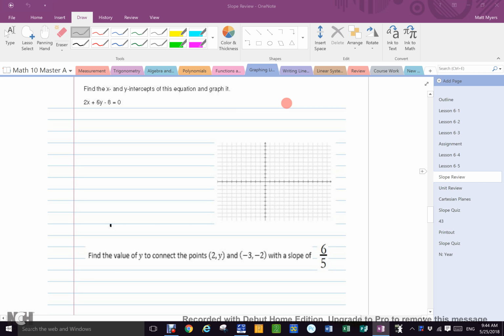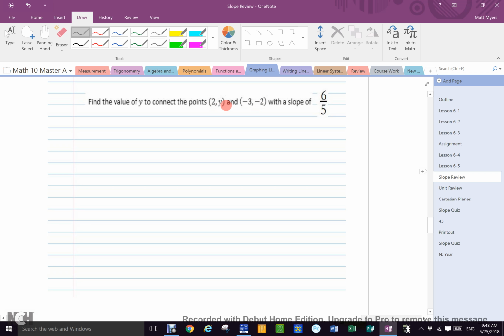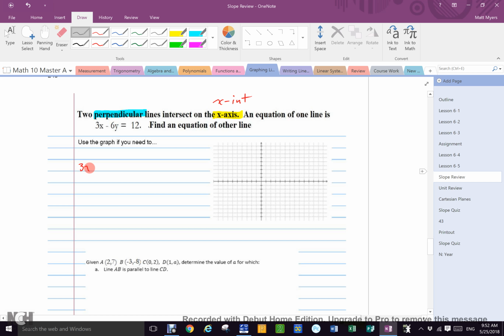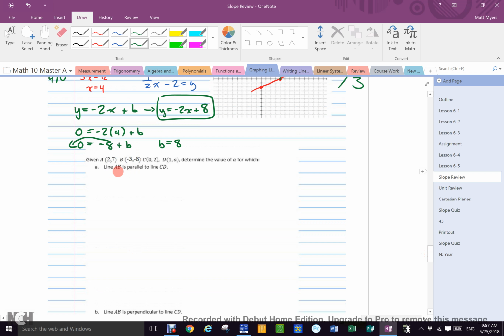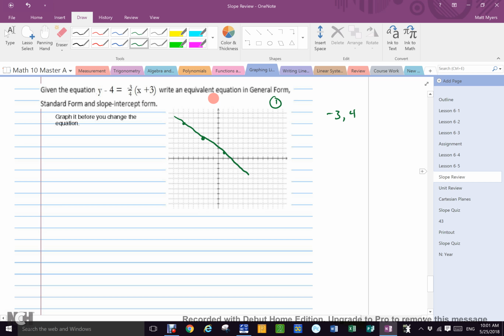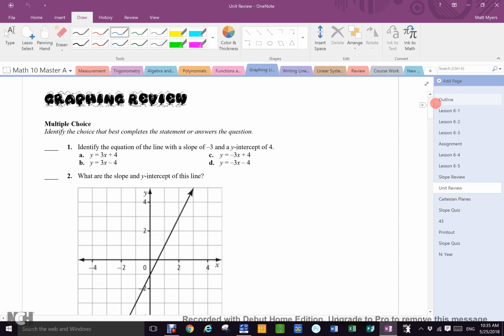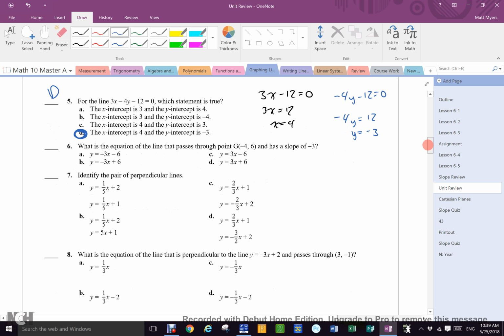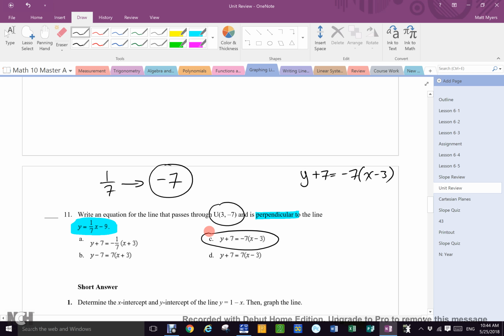May 25 Block A Unit 6 Review